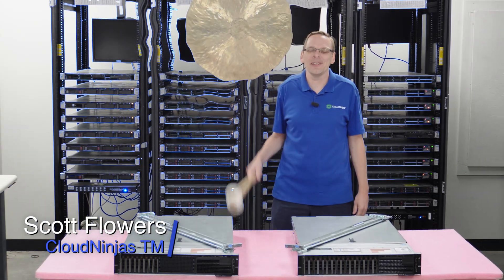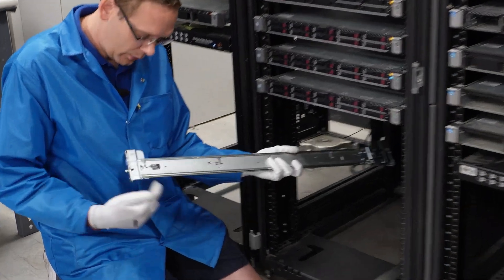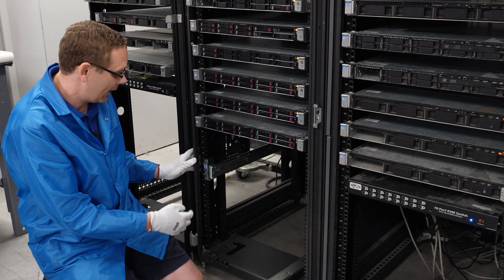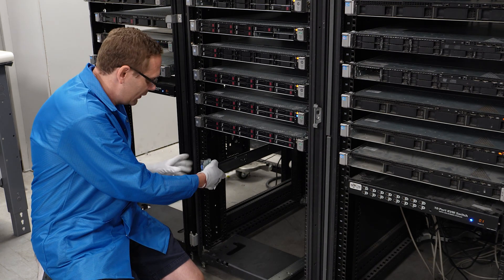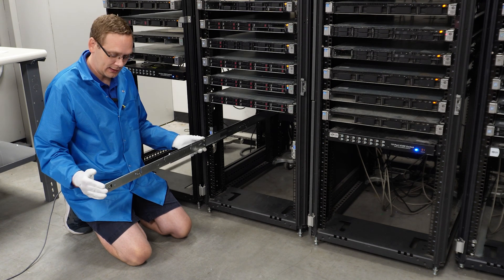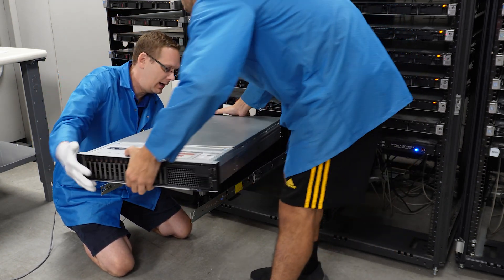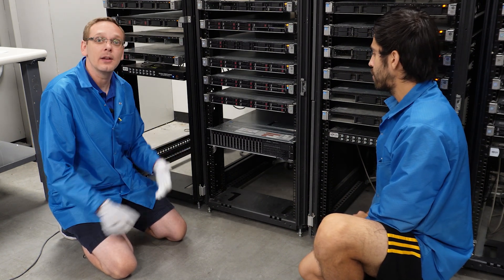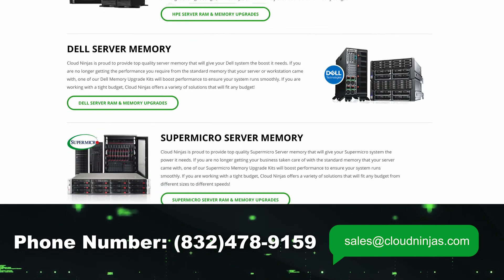Dell PowerEdge R740 Rackmount Server | How to Rack a Server | R740 Server Racking | Sliding Rails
Dell PowerEdge R740 | How To Rack a Server | Server Racking | Sliding Rails | Rackmount Server

Dell PowerEdge R740 - This will be the 14th video in our Dell R740 video series.  We will show you How To Rack your Dell R740 2U rackmount server.  Cable management will not be demonstrated in this video.   We will simply be installing the sliding rails and putting the server into a rack.  This video series includes:

This will be a very short and simple tutorial.  We will attach a pair of sliding rails to our rack and then we will physically install our R740 onto the rails.  Main obstacle - just make sure you line up your rails in the same spot within the rack.  There are also some buttons on the side of the rail that need to be pushed to unlock and slide back into the rack.  Again, this is a very simple video, but we wanted to make sure we covered all major aspects of the R740, including rails and rack mounting.  We also stock a ton of rail kits so please let us know if you are looking to purchase rails.

Do you want to buy a refurbished Dell PowerEdge R740 server?  You can custom configure your own server.  We have 8 Bay LFF, 8 Bay SFF, and 16 Bay SFF options in stock.